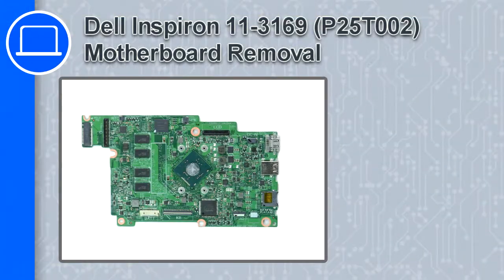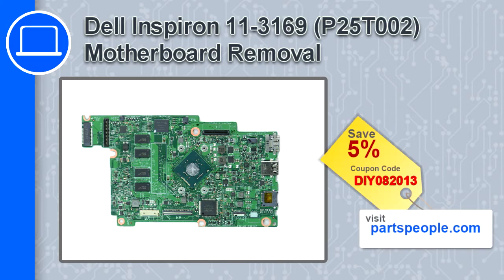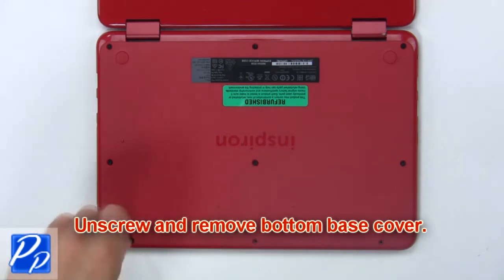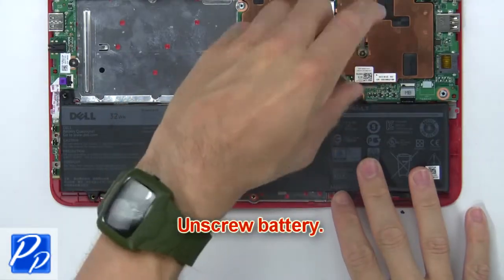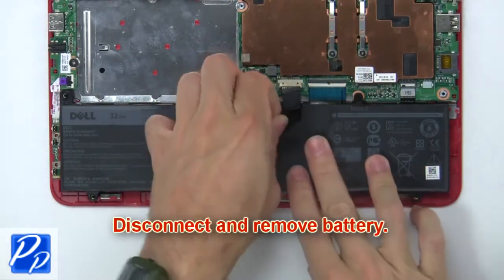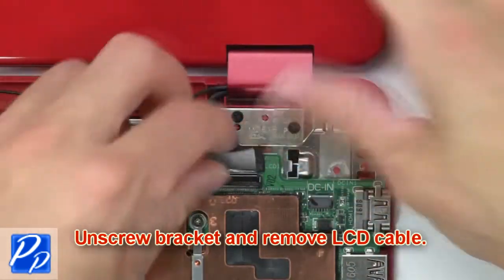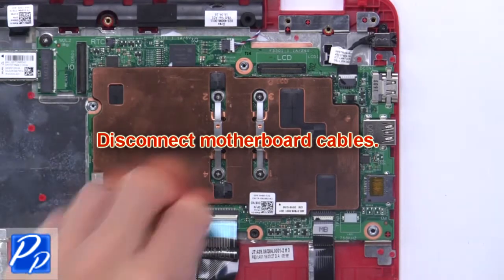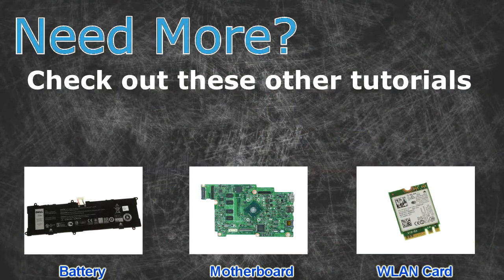Dell Inspiron 11-3169 (P25T002) Motherboard How-To Video Tutorial